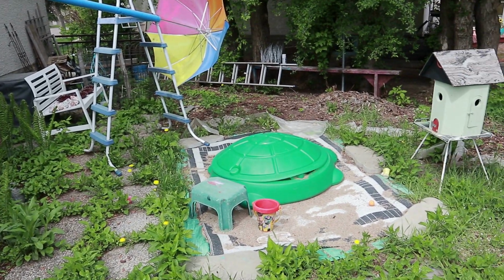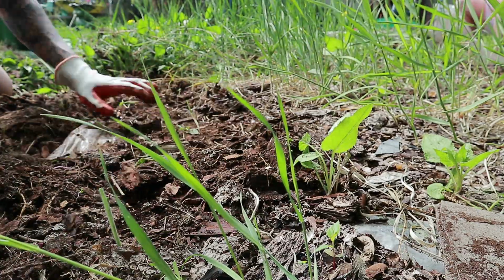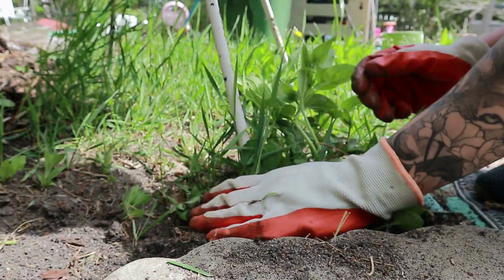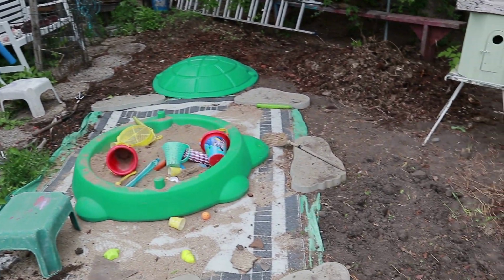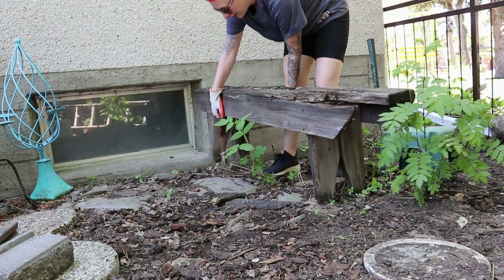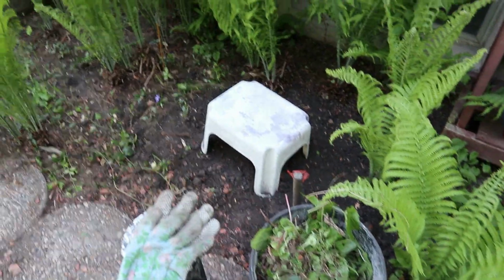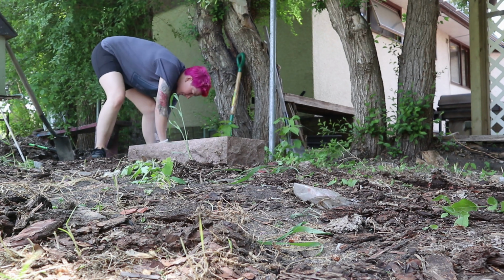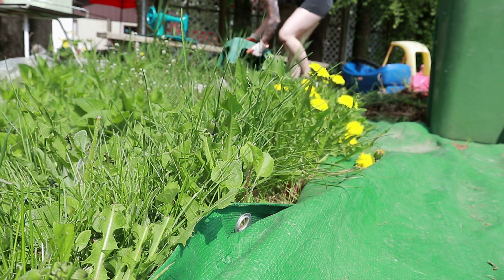NEW OUTDOOR DECLUTTER PART ONE // Transforming the Backyard // Kids Outdoor Play Area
Do weeds count as clutter? I think so! Join us while we transform what once was a garden into a beautiful play area. This grandma worked hard to create a beautiful space for herself and her grandkids.

If you enjoy weeding or need some motivation to work on your garden, this is the video for you! This by far was the hardest, labor intensive project we have done yet. I cannot wait to get this finished!

Never forget that if all you did was make it through the day, that’s fine. We all get tired and we can’t be our best self every moment. Rest, get back up and keep going.